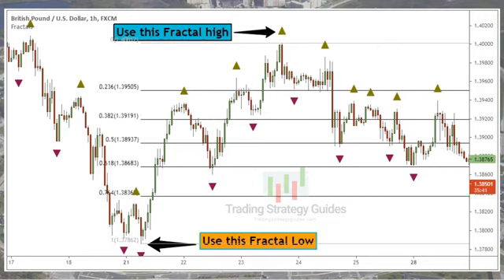Fibonacci In Depth II - Tim Black ; Trading Strategy Guides